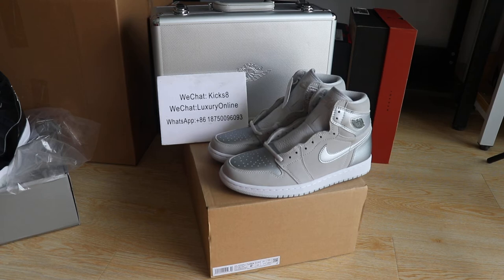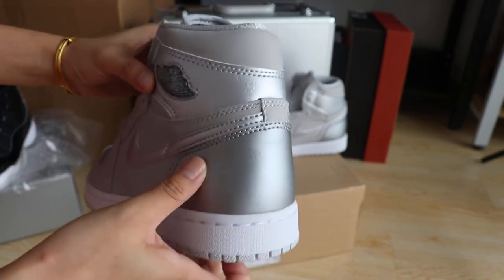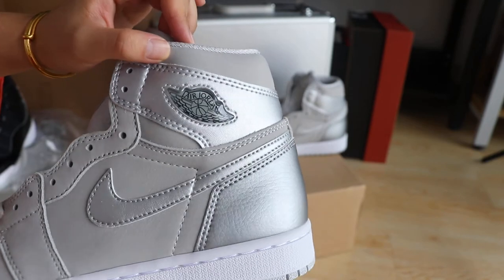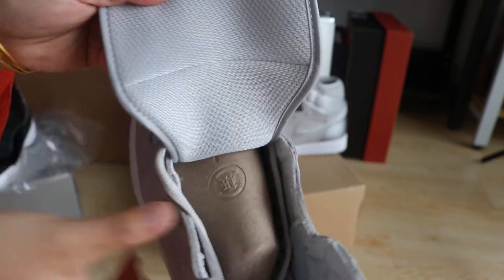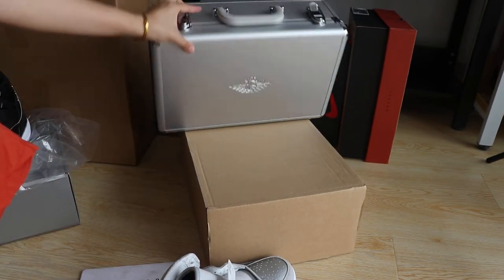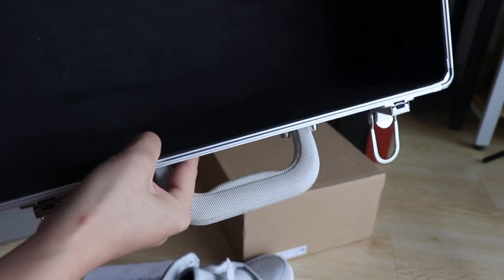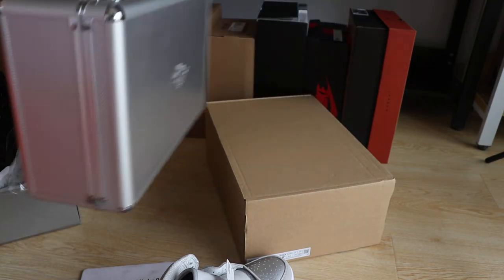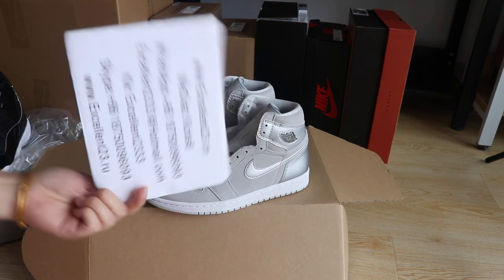Nike Air Jordan 1 Japan Sliver Tokyo Suitcase Review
web: excellent23.ru / excellent23.cn
Wholesale KICKS/BAGS/COLTHINGS please contact with us if you wanna place an order!